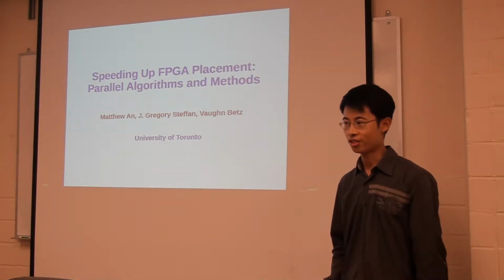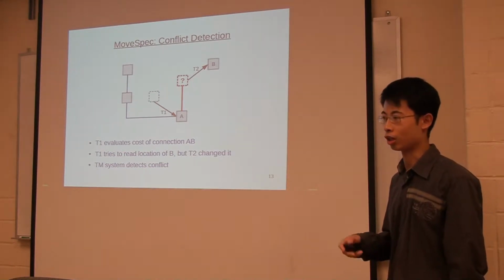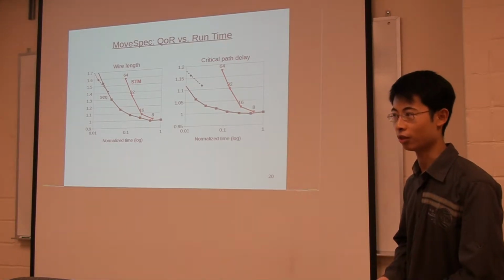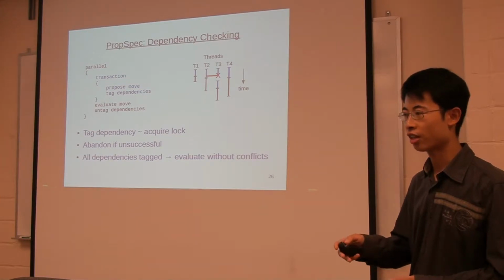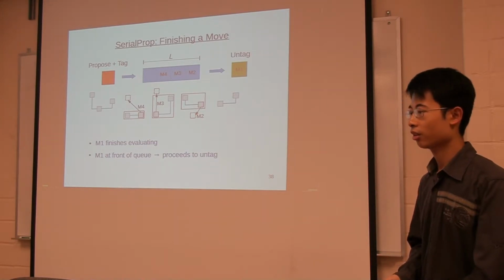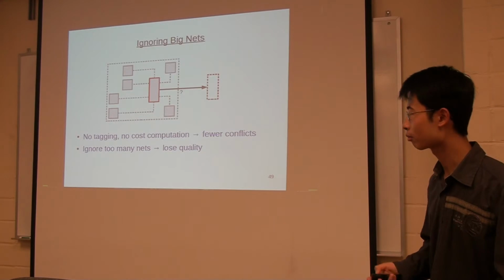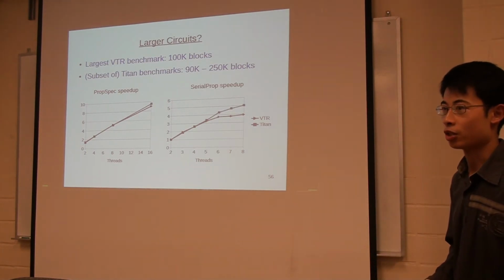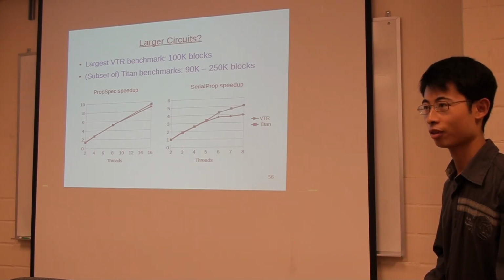Speeding Up FPGA Placement: Parallel Algorithms and Methods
Matthew An and Vaughn Betz

Placement of a large FPGA design now commonly requires several hours, significantly hindering designer productivity. Furthermore, FPGA capacity is growing faster than CPU speed, which will further increase placement time unless new approaches are found. Multi-core processors are now ubiquitous, however, and some recent processors also have hardware support for transactional memory (TM), making parallelism an increasingly attractive approach for speeding up placement. We investigate methods to parallelize the simulated annealing placement algorithm in VPR, which is widely used in FPGA research. We explore both algorithmic changes and the use of different parallel programming paradigms and hardware, including TM, thread-level speculation (TLS) and lock-free techniques. We find that hardware TM enables large speedups (8.1x on average), but compromises "move fairness" and leads to an unacceptable quality loss. TLS scales poorly, with a maximum 2.2x speedup, but preserves quality. A new dependency checking parallel strategy achieves the best balance: the deterministic version achieves 5.9x speedup and no quality loss, while the non-deterministic, lock-free version can scale to a 34x speedup.